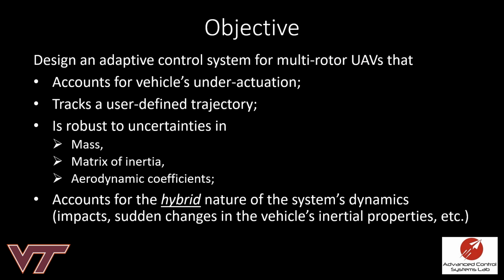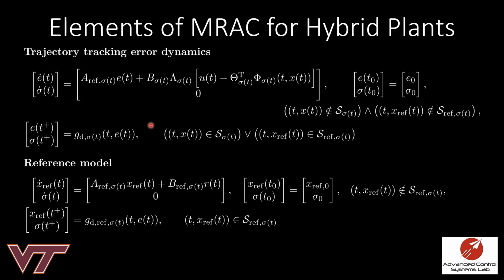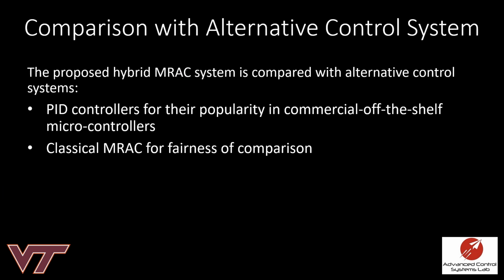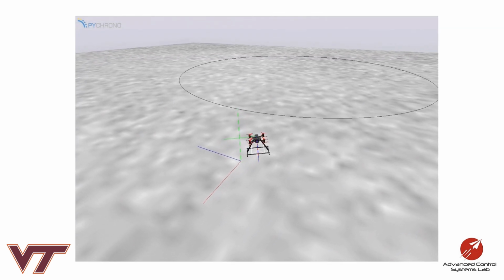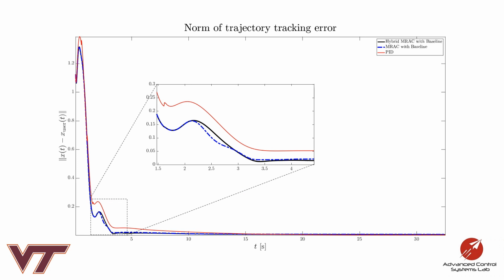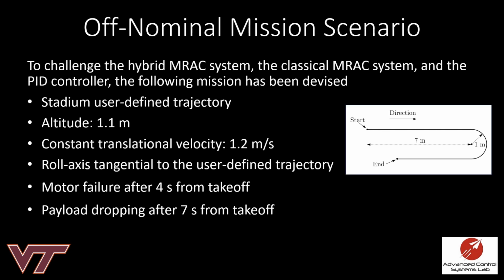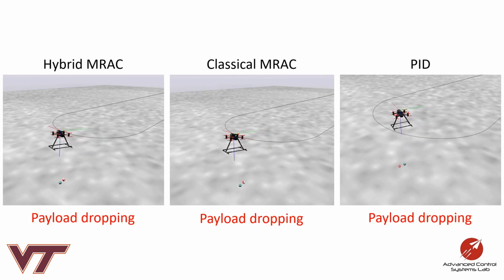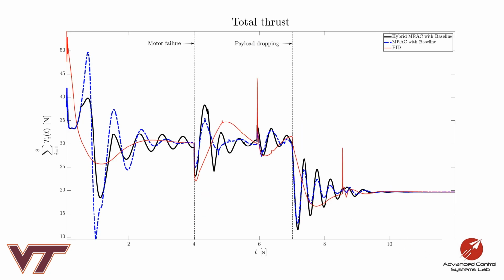A Hybrid Model Reference Adaptive Control System for Multi-Rotor Unmanned Aerial Vehicles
This video illustrates the results of the conference paper "A Hybrid Model Reference Adaptive Control System for Multi-Rotor Unmanned Aerial Vehicles" by M. Gramuglia, G. M. Kumar, and A. L'Afflitto published in the proceedings of AIAA SciTech 2024.

This is the first application of a novel model reference adaptive control system for hybrid, time-varying plants. Numerical simulations have been performed using, for the first time in the aerospace control community, the  high-fidelity simulation software Chrono.